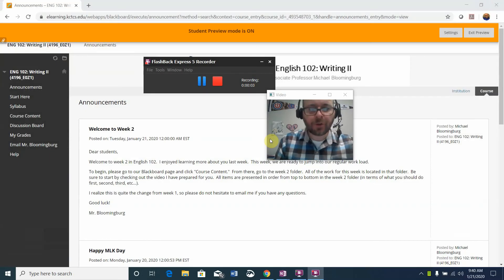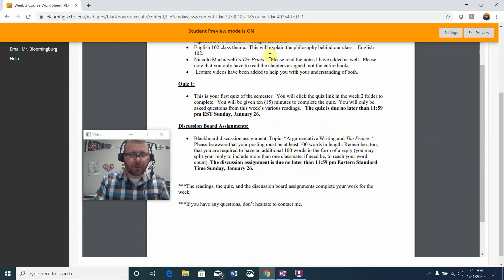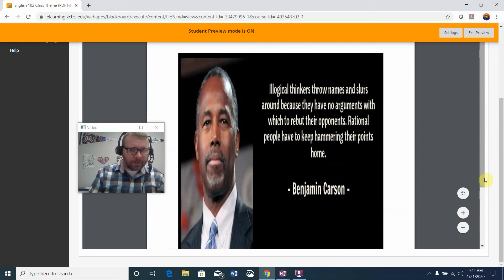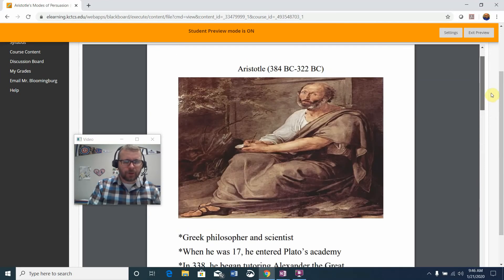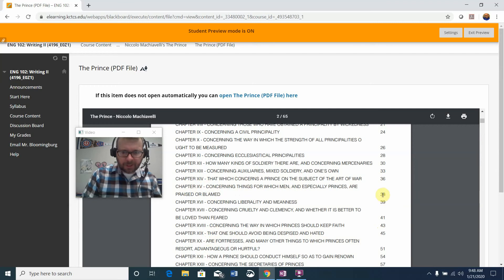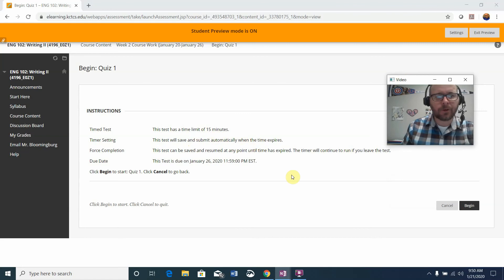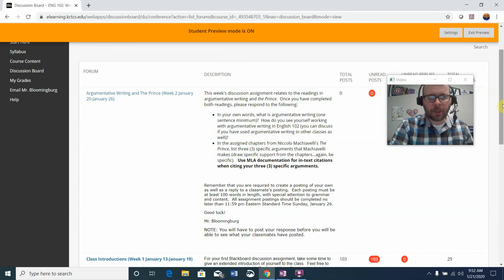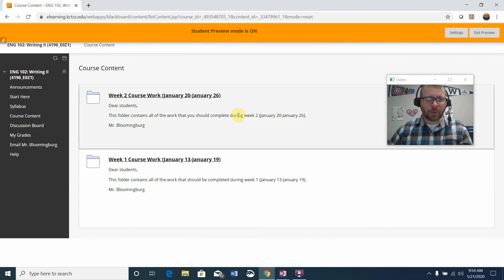English 102 Week 2 Video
A video designed to help students understand week 2 course work.